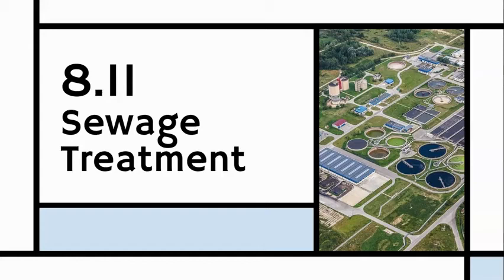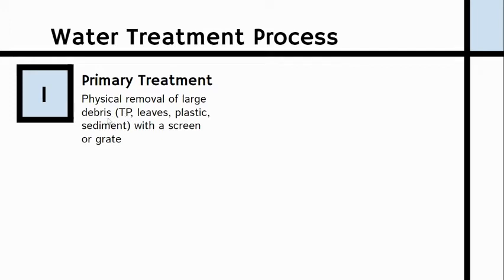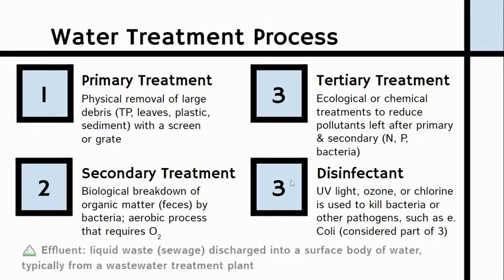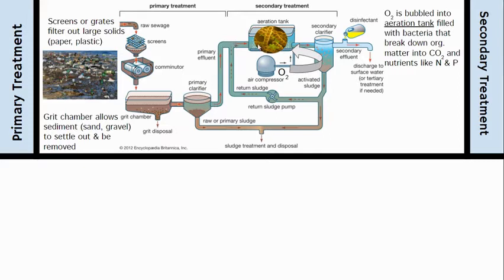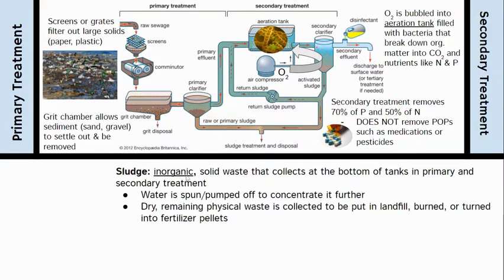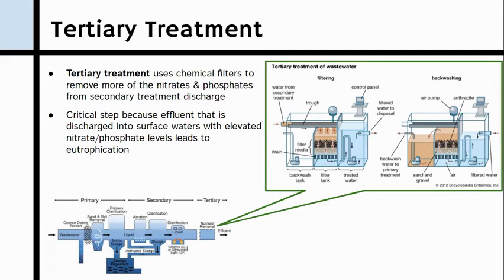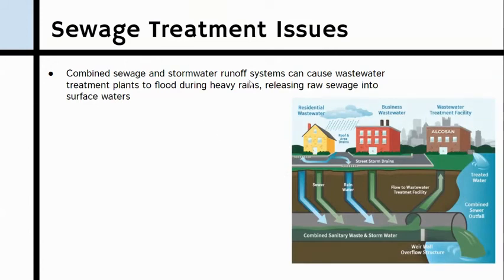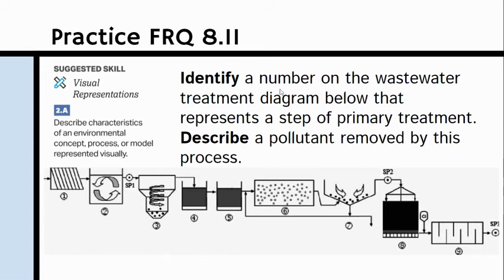Wasko APES 8.11 Sewage Treatment